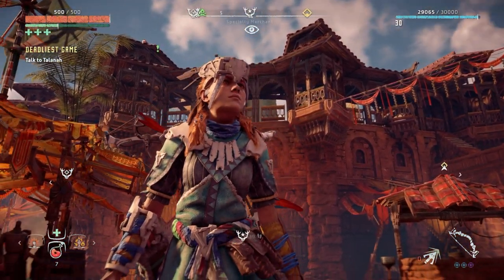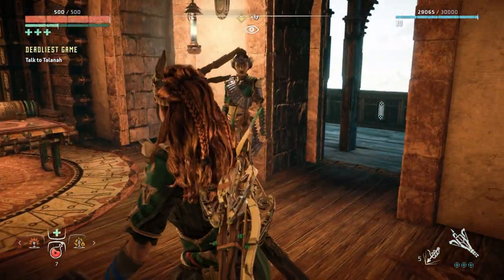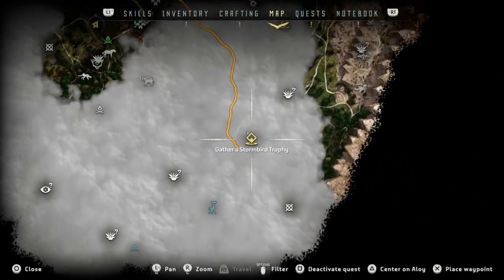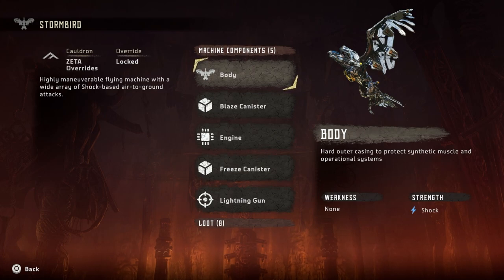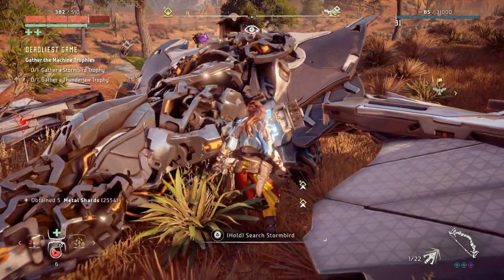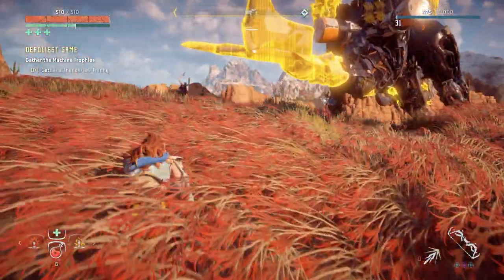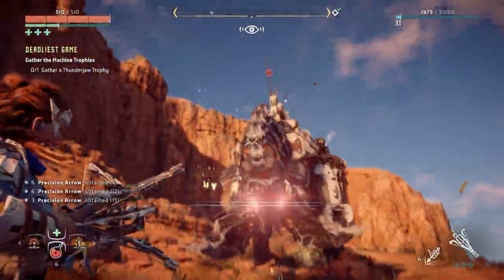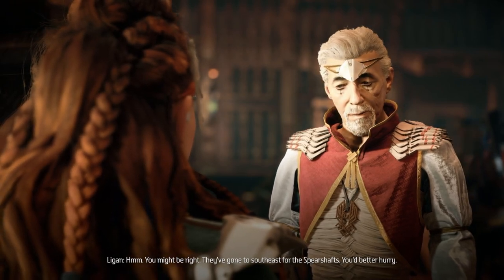Horizon Zero Dawn Let's Play ULTRA HARD Pt 32 Errand: Deadliest Game | PS5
- Errand: Deadliest Game

00:00:00 - Intro/Recap
00:00:20 - Errand: Deadliest Game
00:02:55 - Ravan
00:05:00 - Talanah
00:10:08 - Ligan
00:13:47 - Stormbird Hunt
00:22:32 - Thunderjaw Hunt
00:32:55 - Ligan
00:34:49 - Wrap Up/Outro